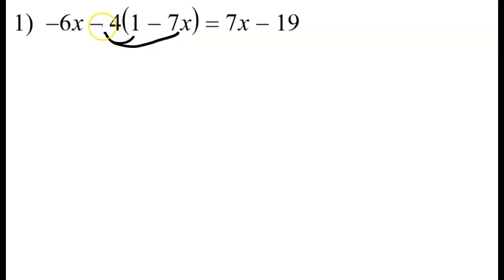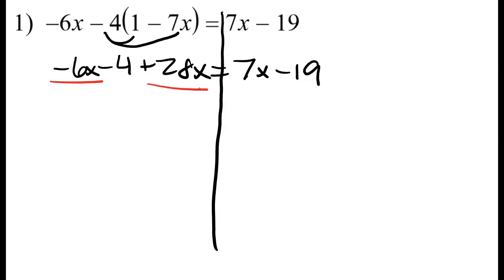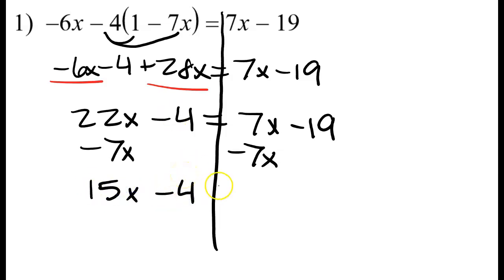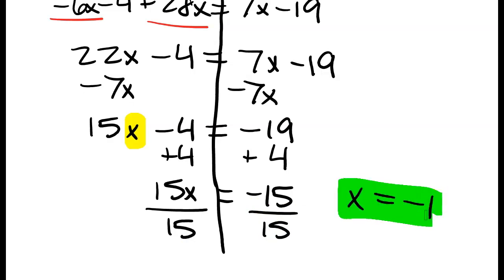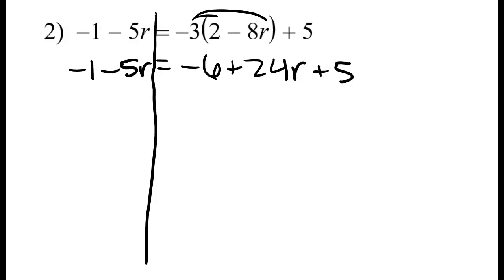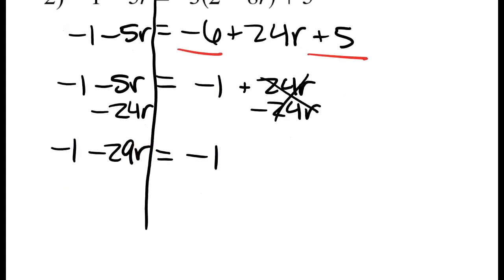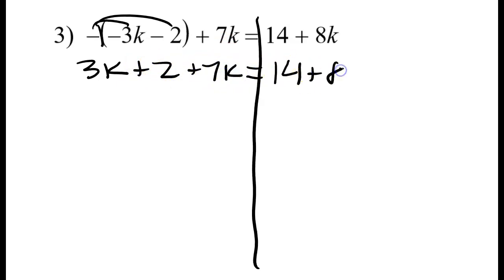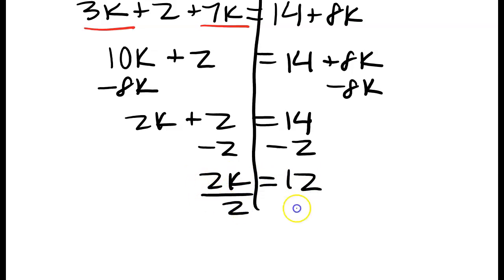Unit 1A Equations with variables on both sides with distribu